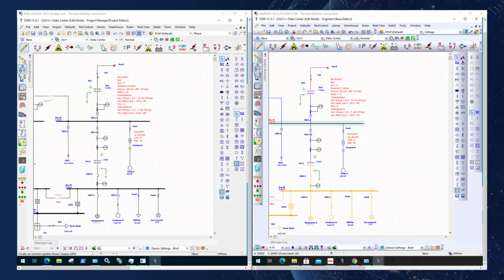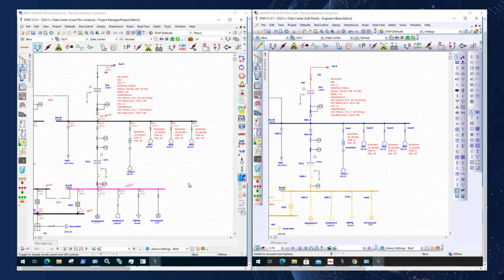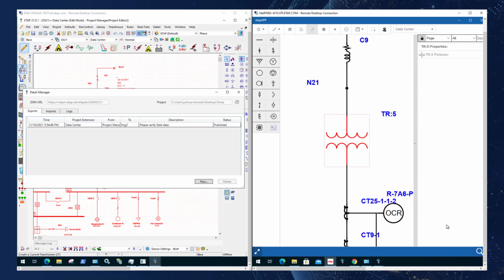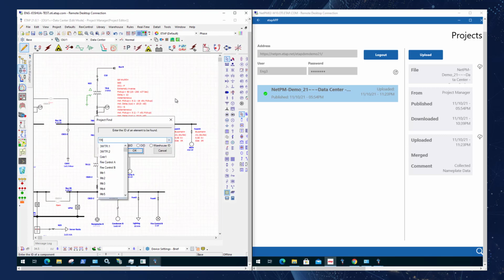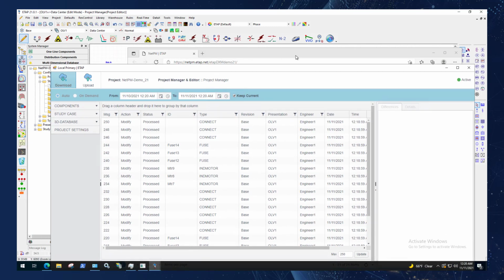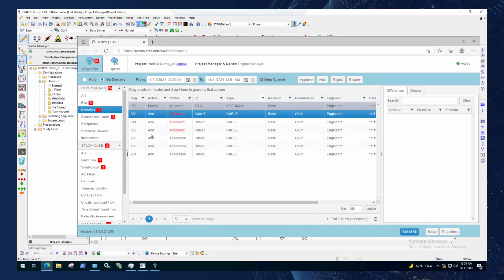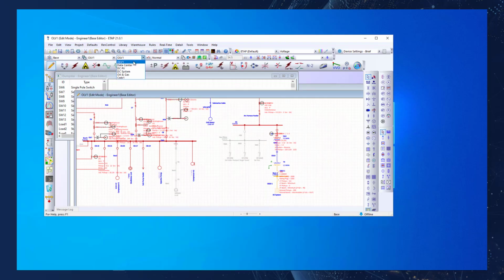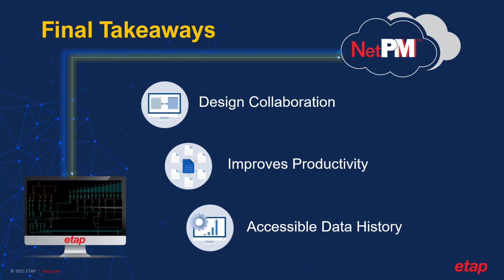ETAP NetPM - Explained in 5 minutes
- A 5 minute demo on how to shorten the project duration for power system modeling and studies, from months to weeks, utilizing ETAP Network Project Management (NetPM™), a platform for collaborative engineering.

  * Change Management
  * Review and Approval Process
  * Simultaneous Modeling and Analysis
  * Joint Operation and Control
  * Collaborate in Parallel from Anywhere

NetPM reduces the  overall project duration for consultants, engineers, managers, and operators, in any industry dependent on electrical energy such as Electrical Distribution & Transmission Networks, Smart Grids, Microgrids, Data Centers, Renewable Energy Facilities, Nuclear, Oil & Gas, Transportation, Marine, and Metals & Mining.